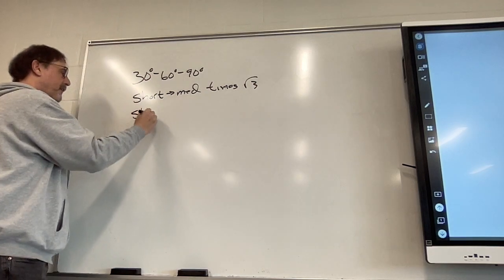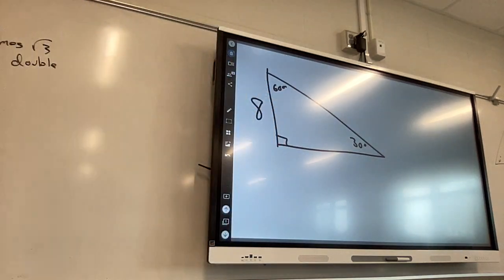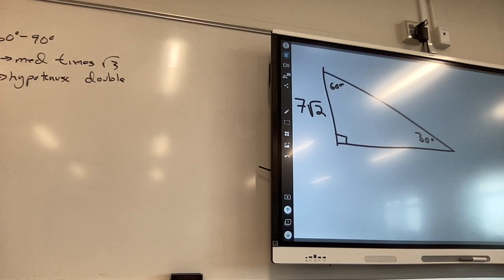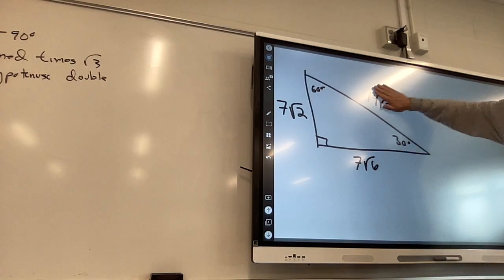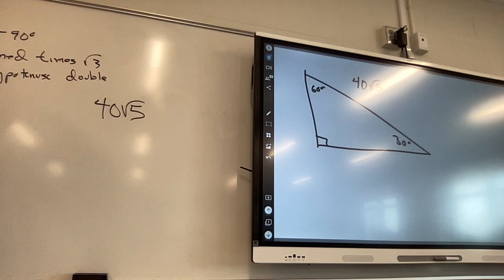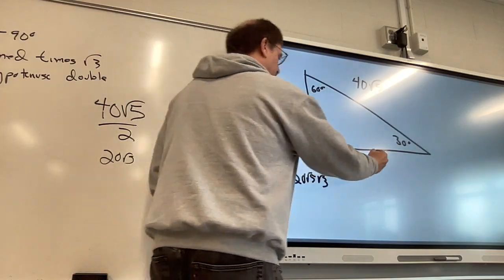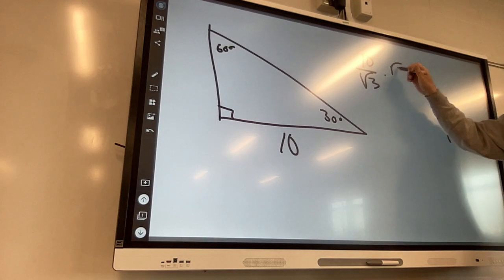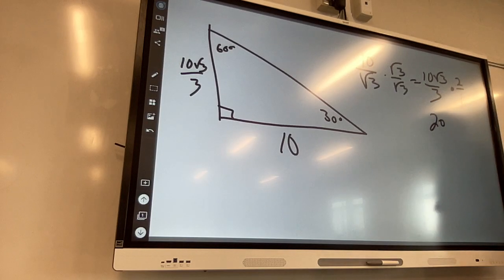Alg 2 Class recording april 25 30 60 90